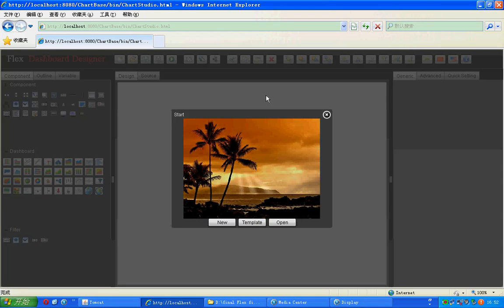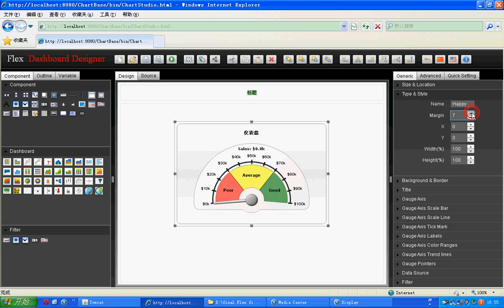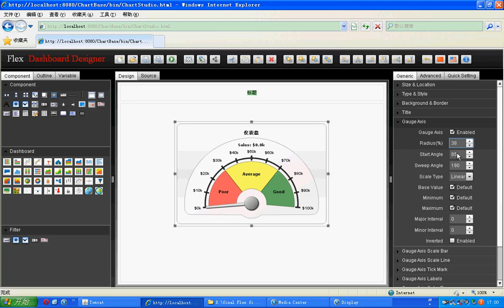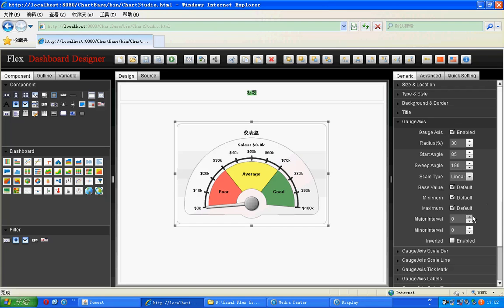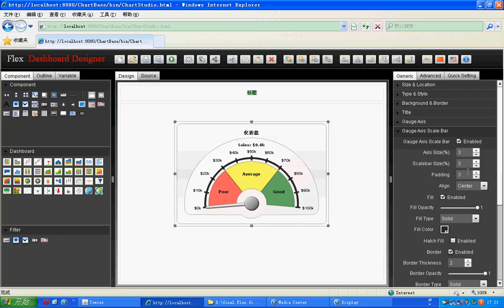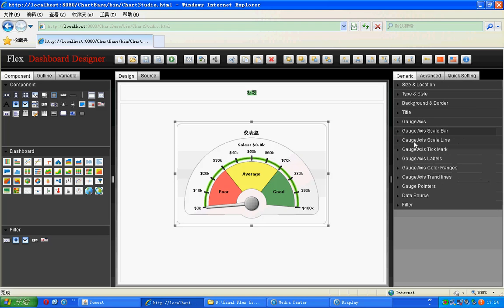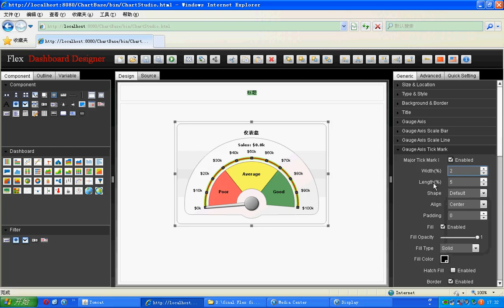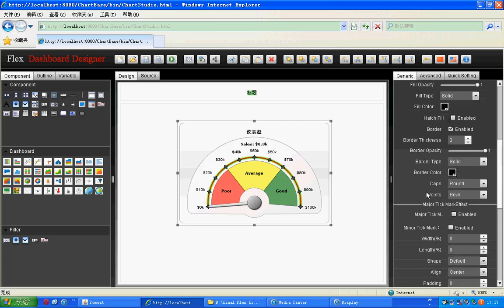Pentaho Flex Dashboard Plugin (6)